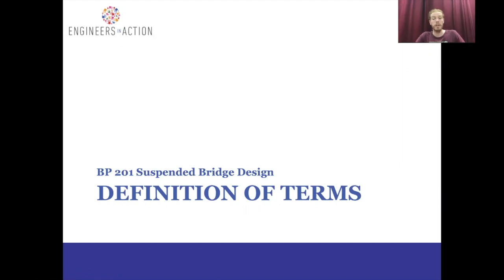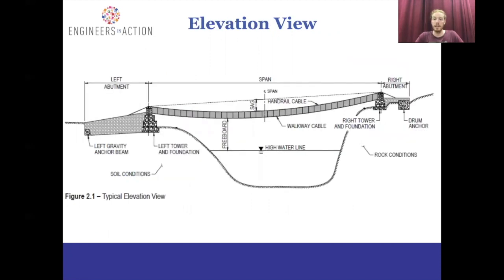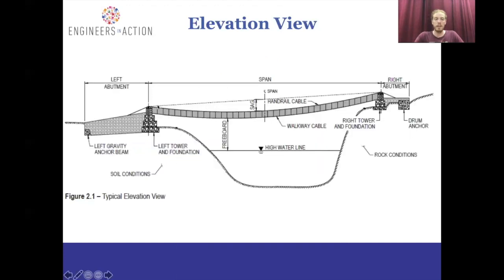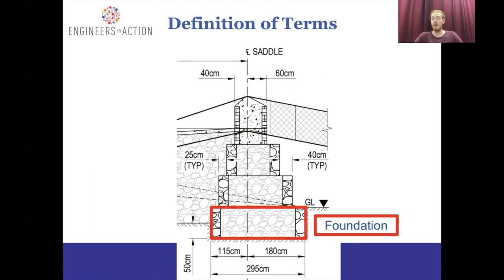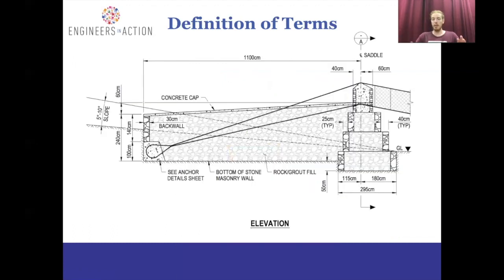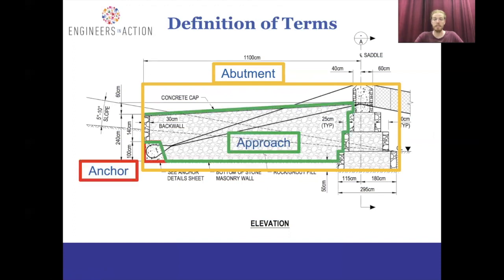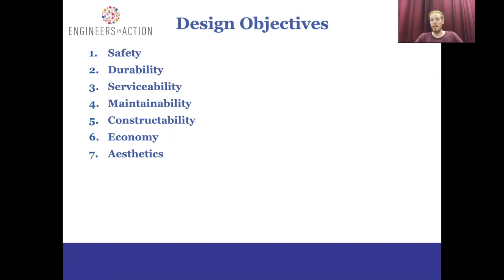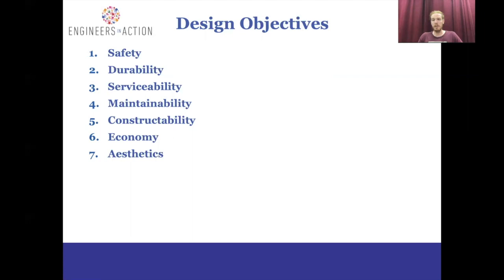Definition of Terms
Many terms are used to when talking about suspended footbridges. This video introduces students to the terms used to describe them.